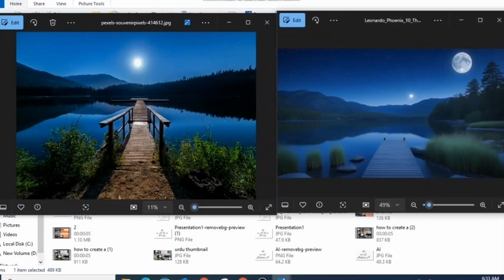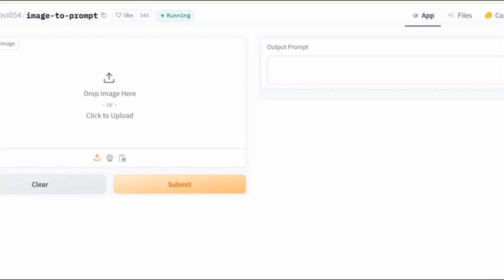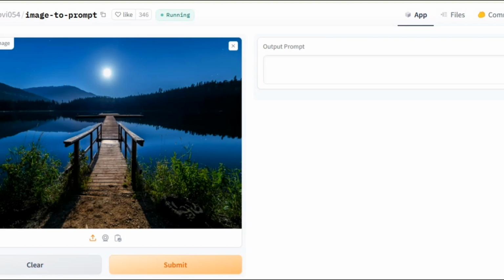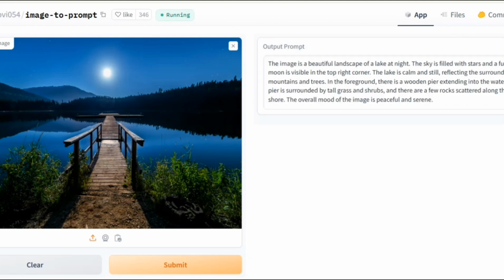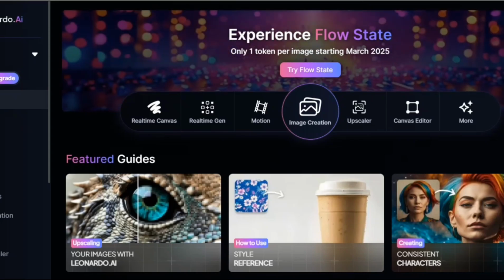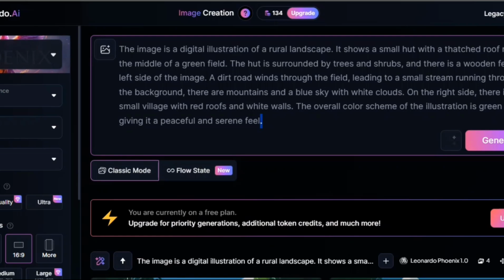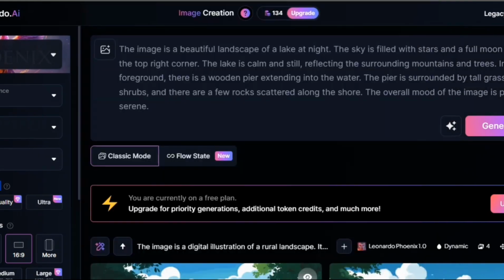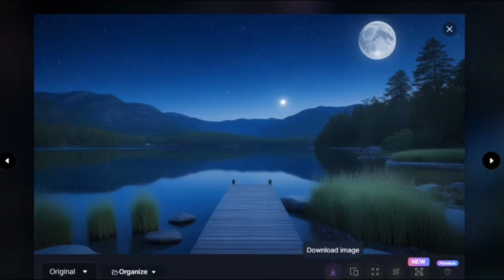No copyright - Image to Prompt (English)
This tool helps you to generate image via image prompt of the original image.